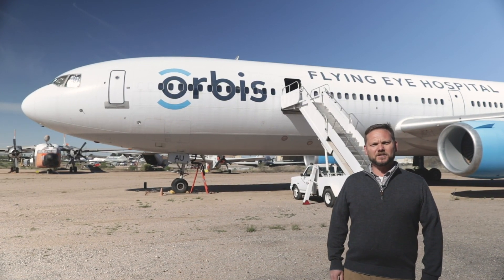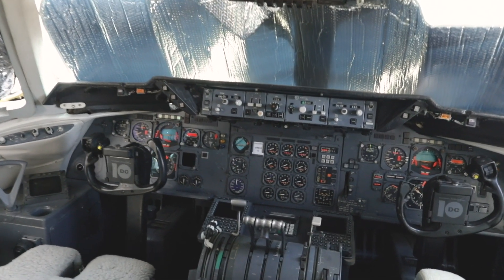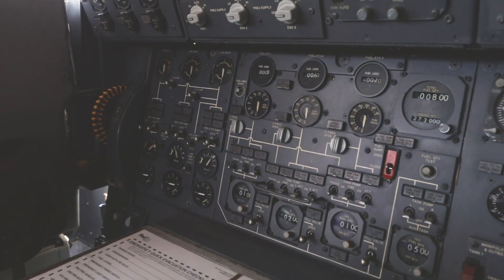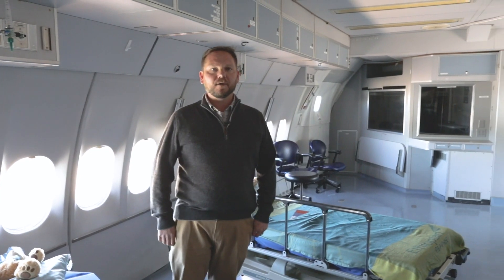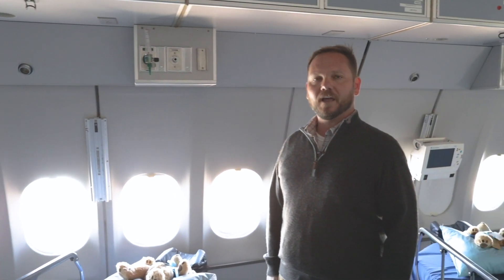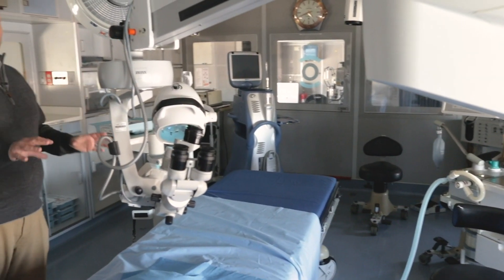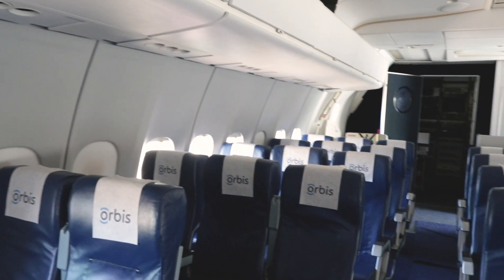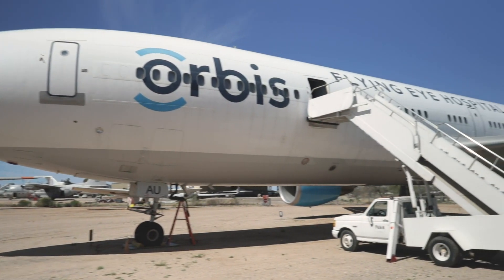Orbis Flying Eye Hospital Tour at Pima Air & Space Museum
Take a tour with Pima Air & Space's Curator Andy Boehly of the Orbis Flying Eye Hospital DC-10 N220AU.